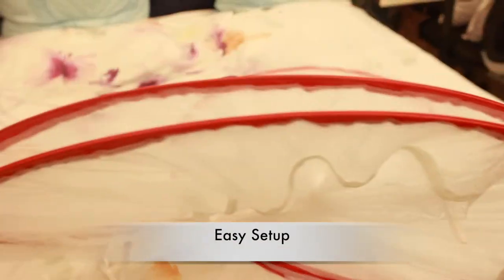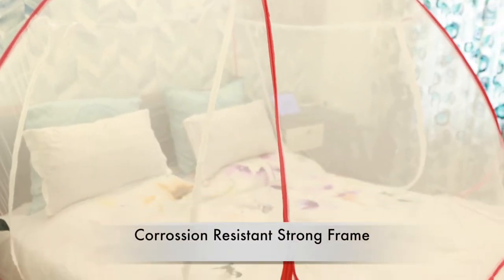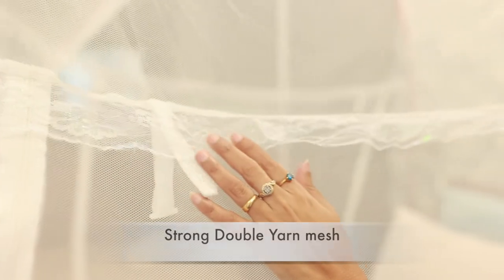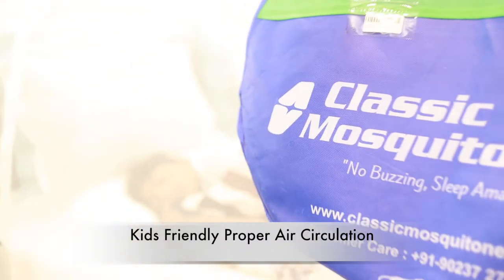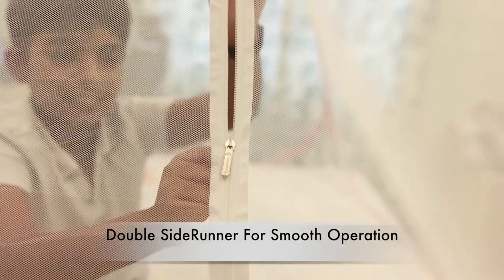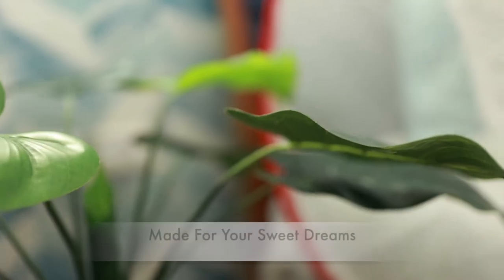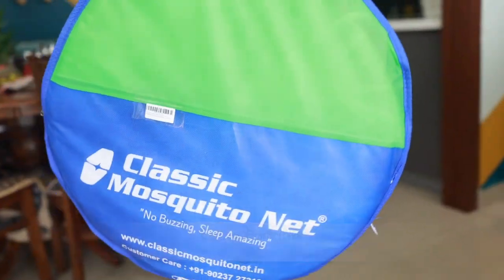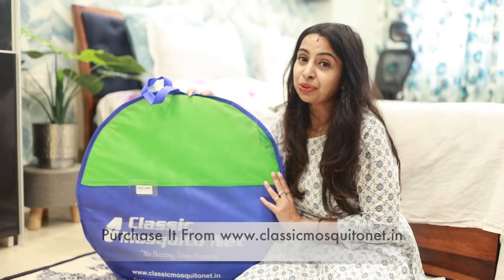User review of Classic mosquito net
India's best quality mosquito net- Classic mosquito net... check users review and how she saved her loved ones from dengue, chikungunya, malaria and other deadly diseases.
at Amazon